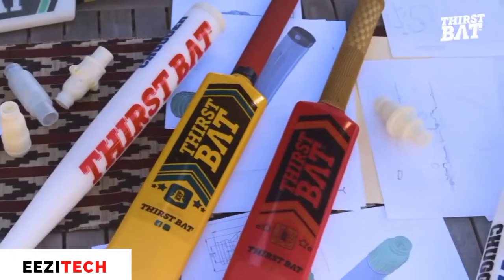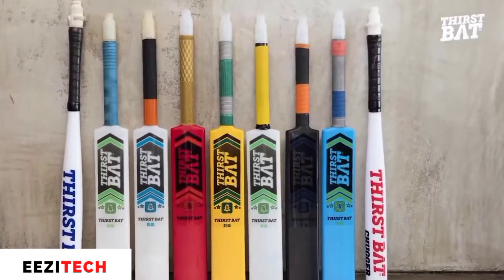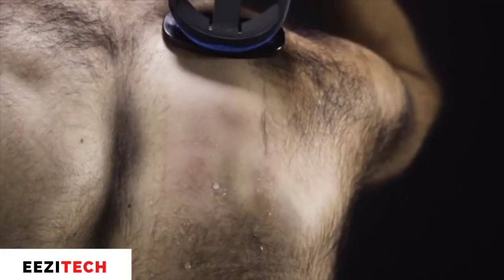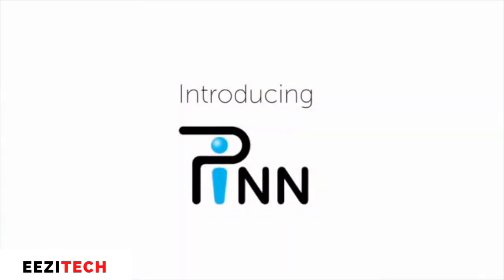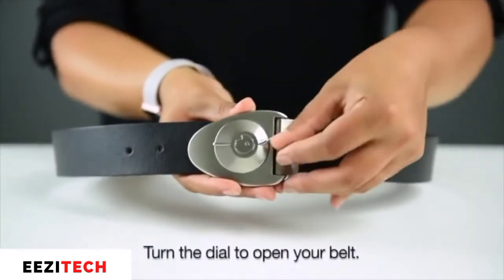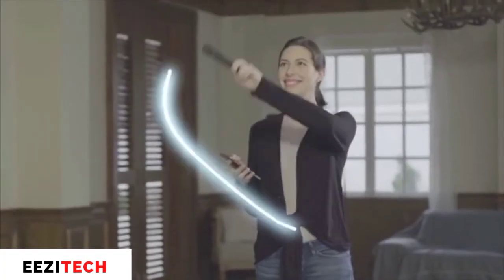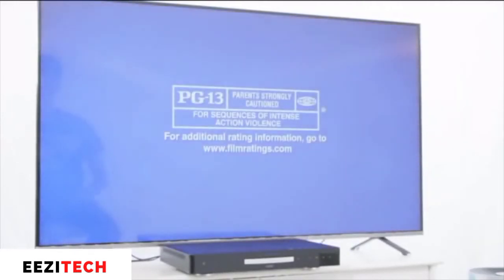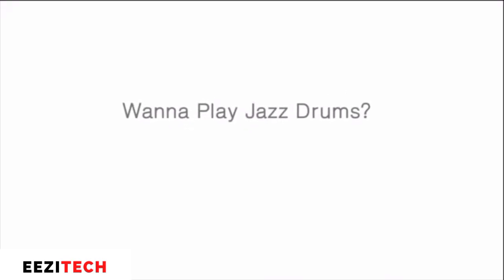5 Incredible Inventions You NEED To See #90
Here are The 5 INCREDIBLE Inventions You NEED To See
Inventions: [Show More]

EeziTech